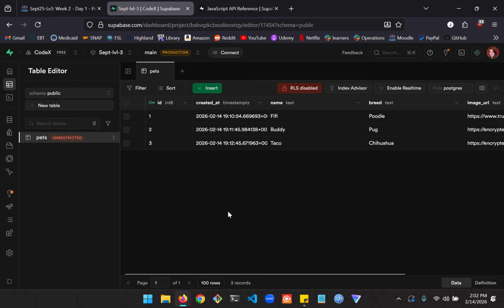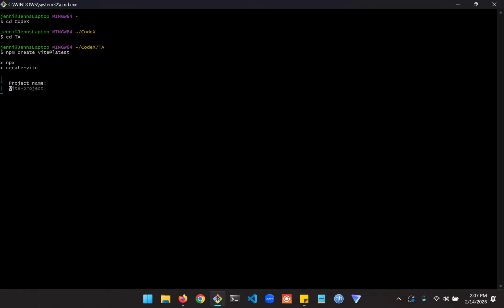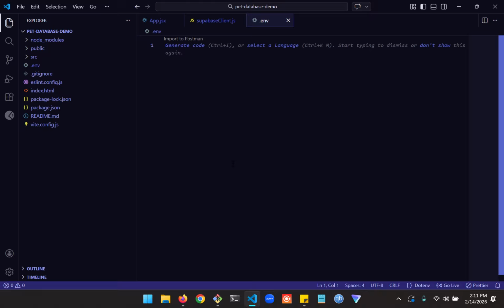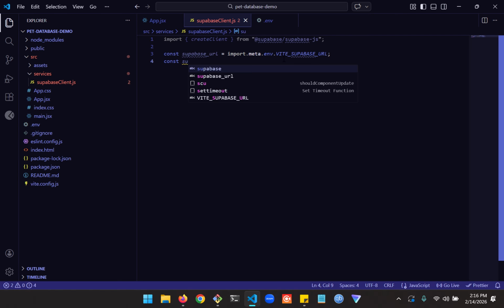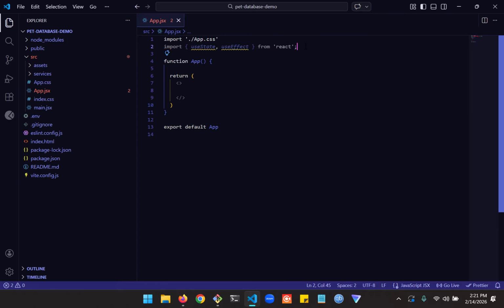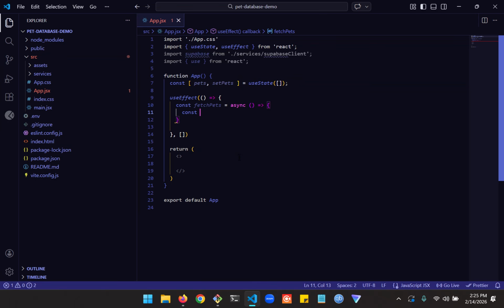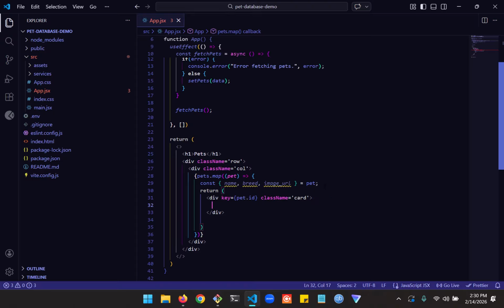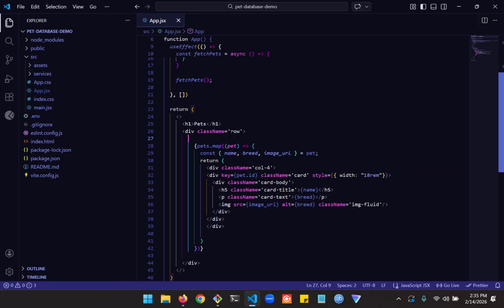day1 week2 pet db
This is a demo for a React project that fetches table data from Supabase and displays the data in Bootstrap cards.